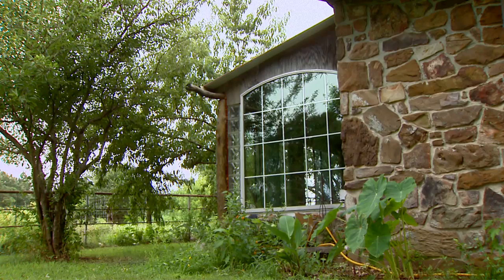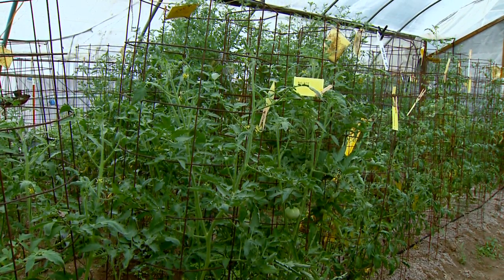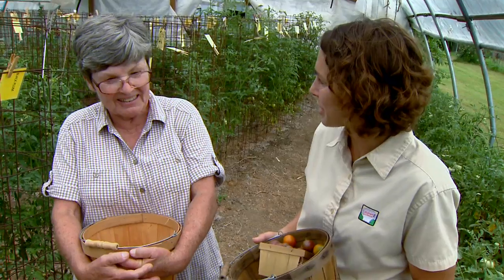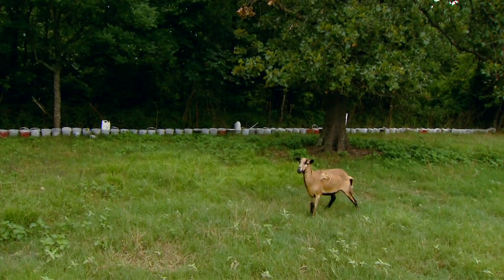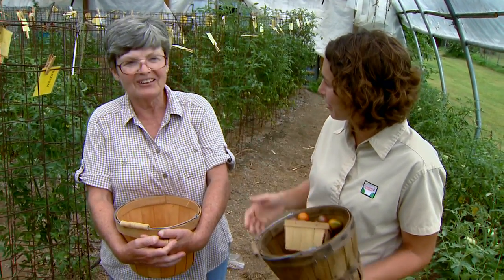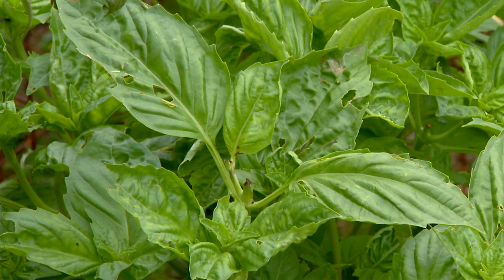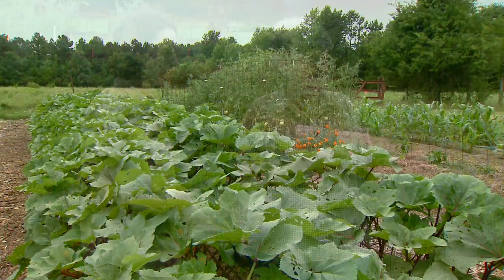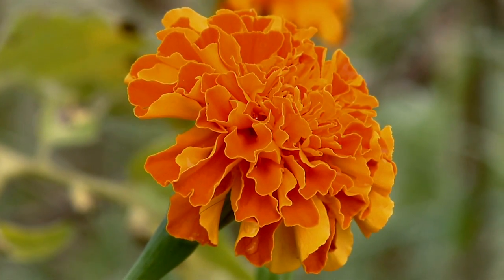Honey Bear Ranch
Oklahoma Gardening's Kim Rebek visits the Honey Bear Ranch in Broken Bow, Oklahoma and talks with Sandy Harris about their growing vegetable business.